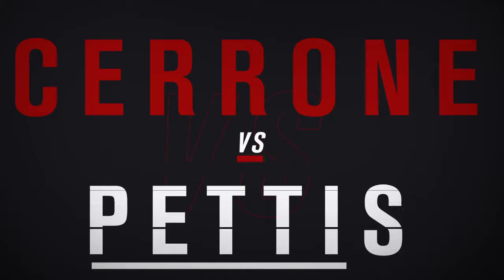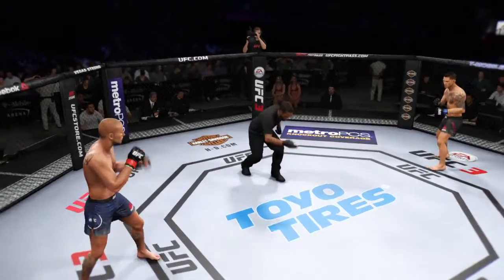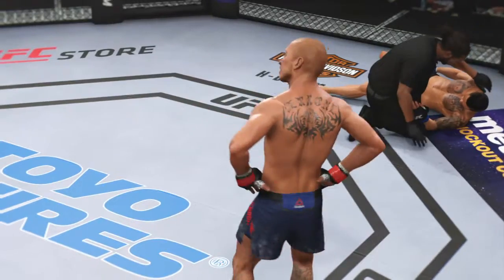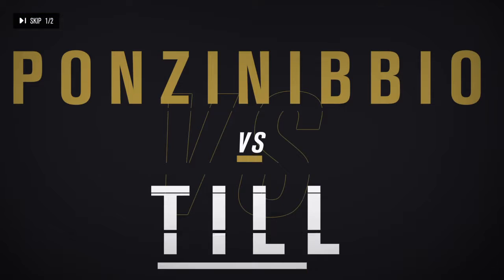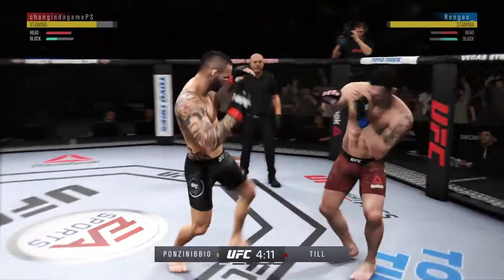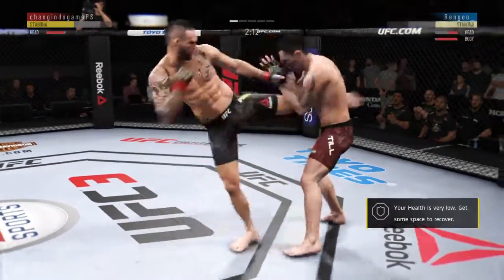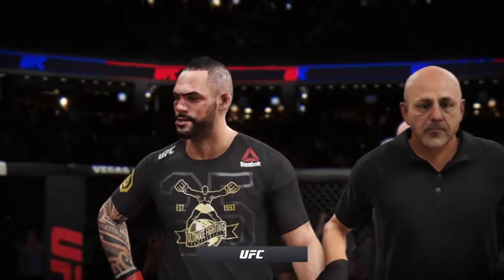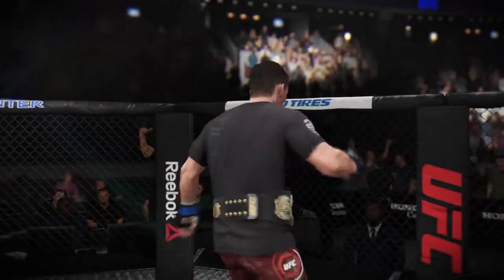Champion again EP56